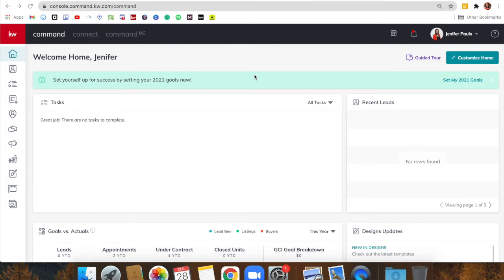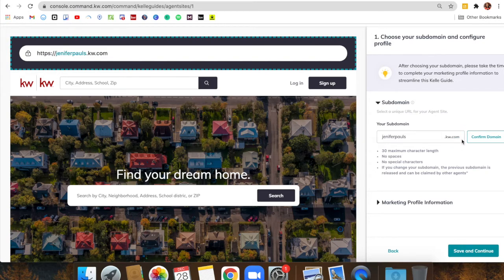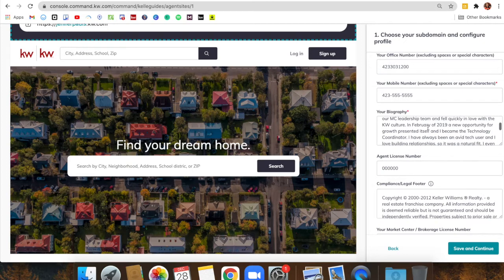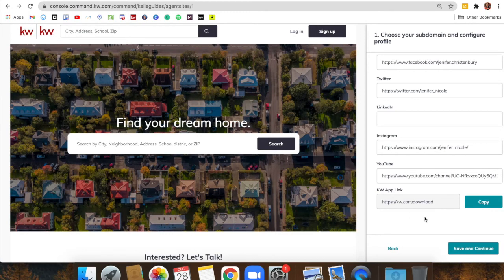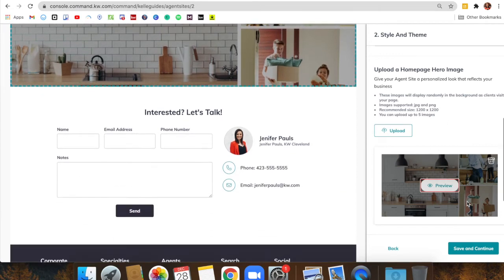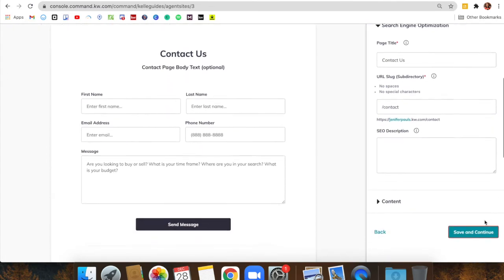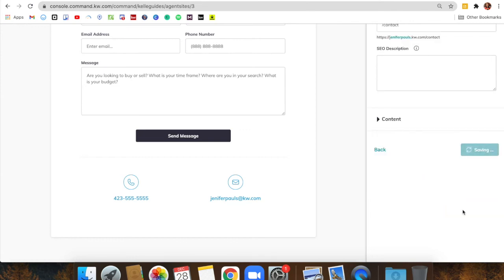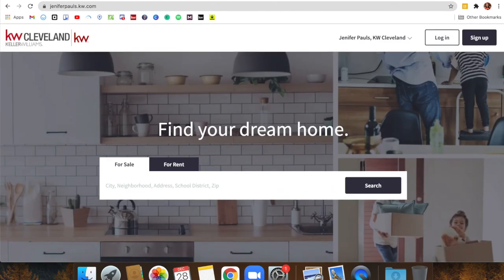How to Create Your Website in Command